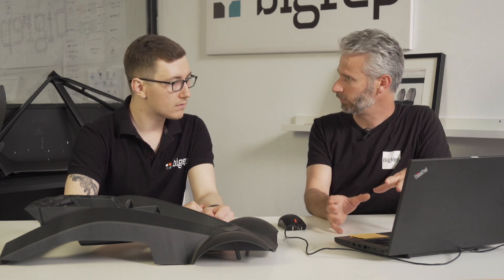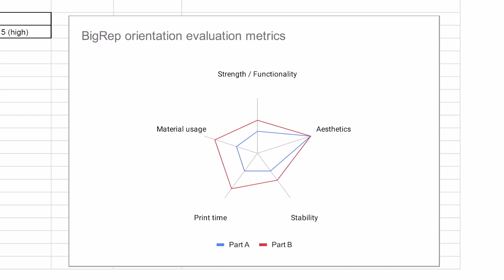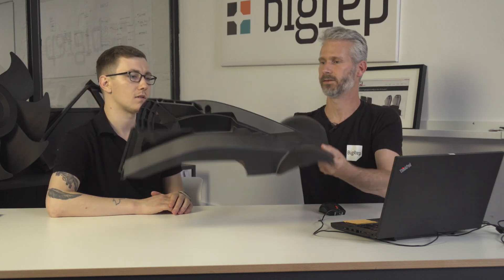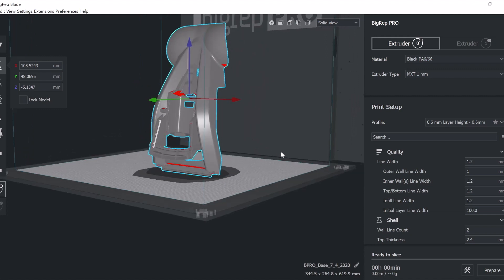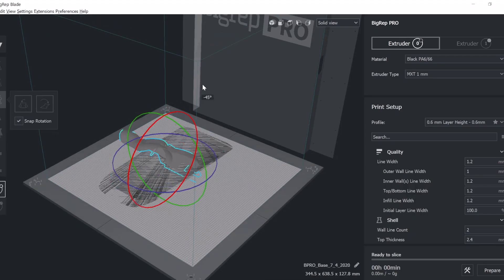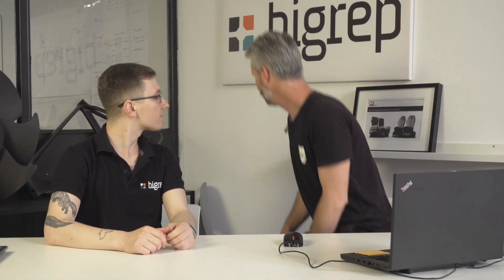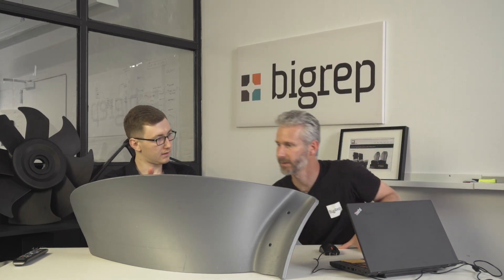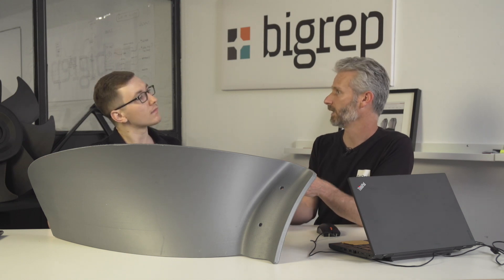How to 3D Print: Optimizing Part Orientation: Improving Strength and Minimizing Supports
In this episode of BigRep Academy, our additive manufacturing educational series, we’re joined by one of BigRep’s Senior Consultants, Michel David, to talk about how to orient your parts while 3D printing.

We discuss how your part orientation contributes to the final mechanical properties of your part, and how you can either optimize part strength or minimize support materials for your print – all before your design leaves the slicer.